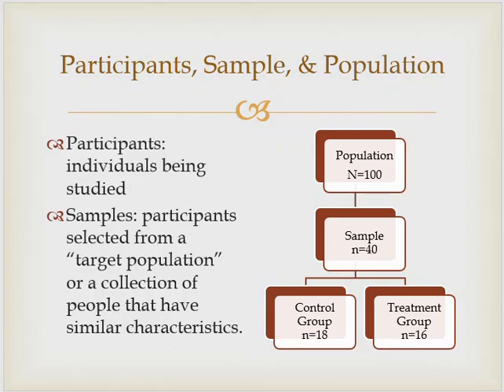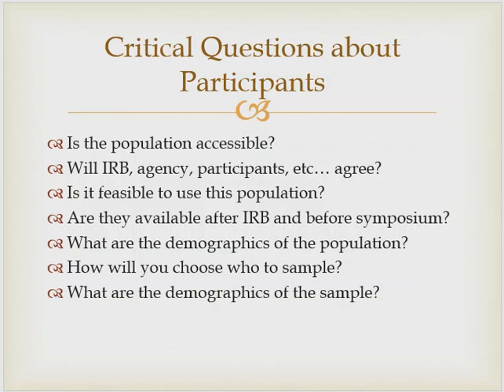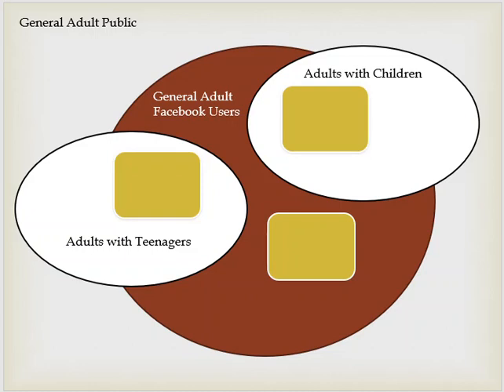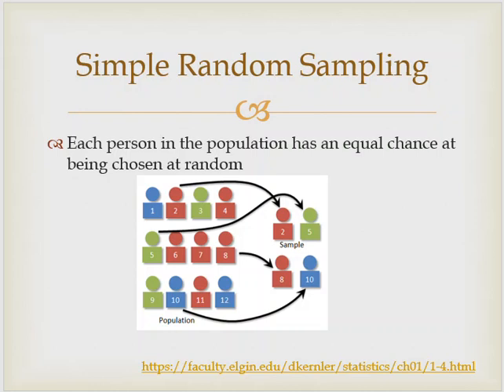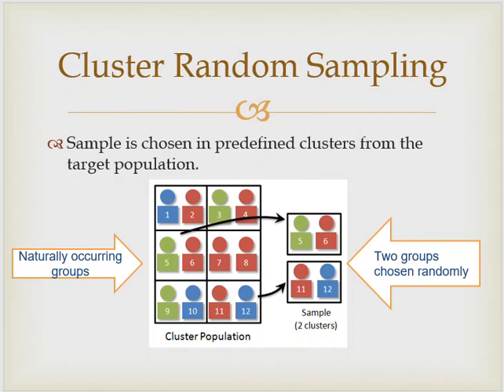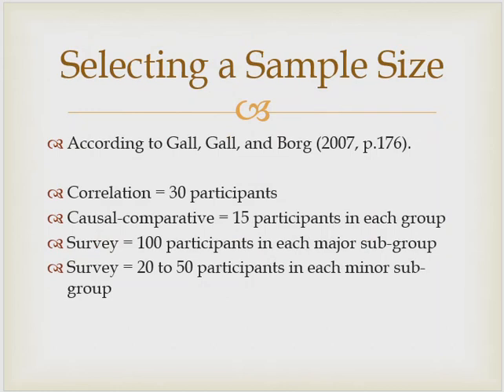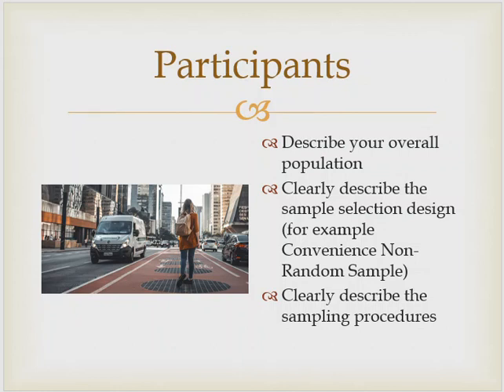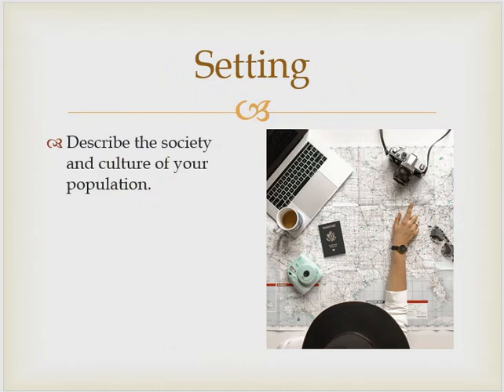10/13/2022 1:38:18 PM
Sampling and Setting